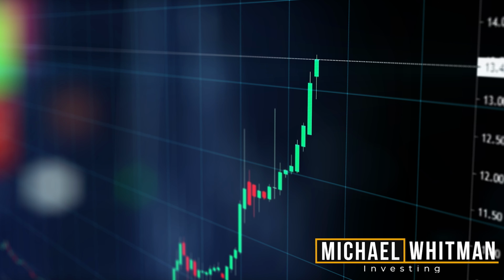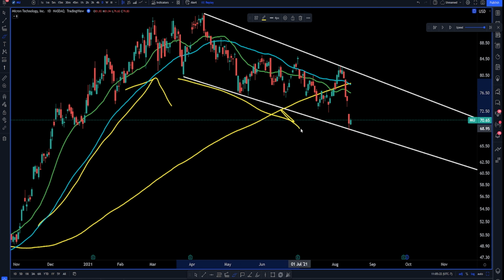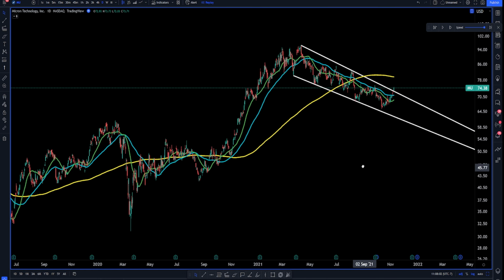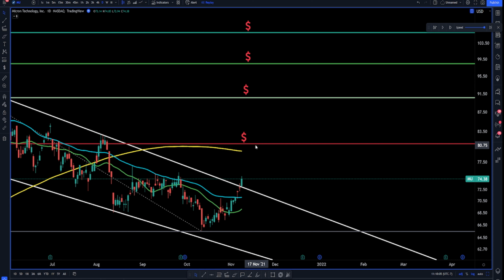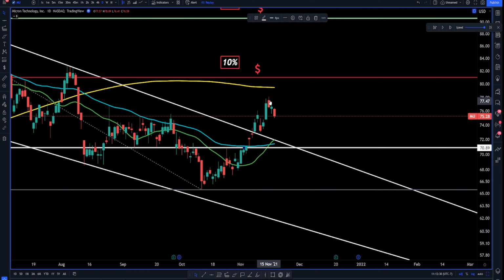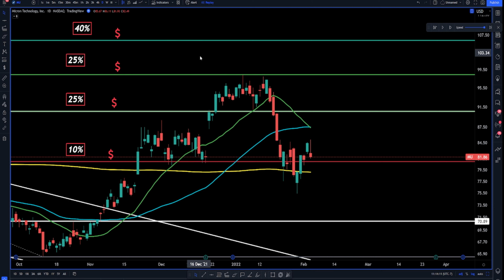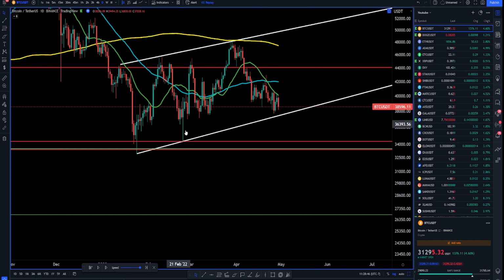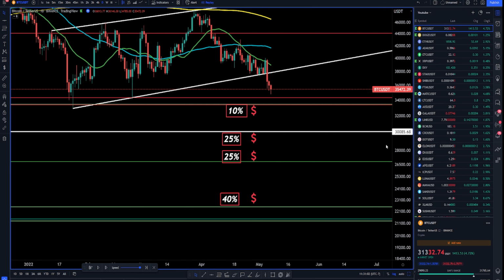Flag Pattern Trading (EXPERT INSTANTLY)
Flag Patterns can be an great way to profit from a booming market IF you know how to trade them the right way. Here is how how can trade flag patterns like a pro.

Long Term Holders Who Want To Save On Taxes

00:00 – Intro

00:20 – Flag Pattern Trading Strategy Bullish

11:21 – Flag Pattern Trading Strategy Bearish